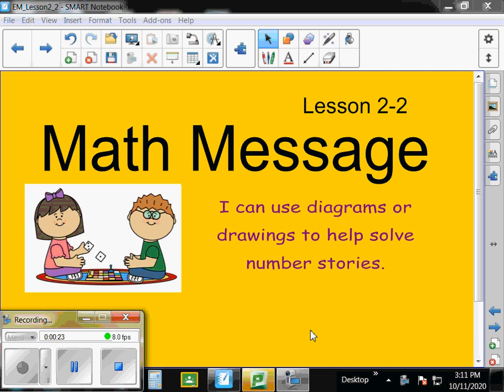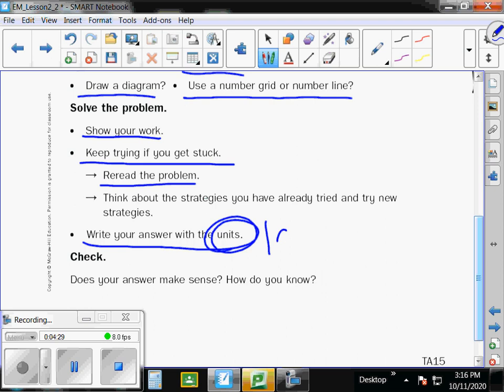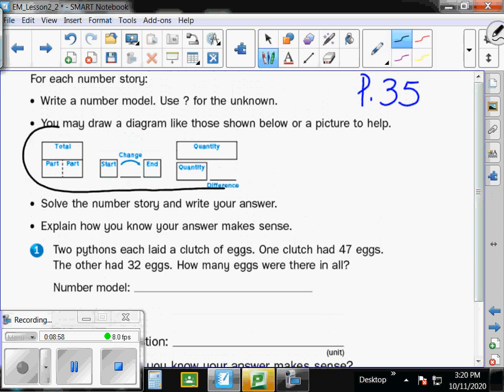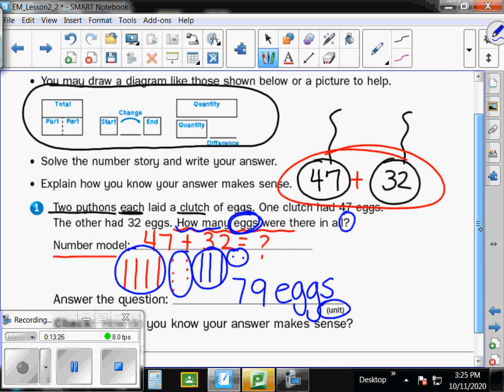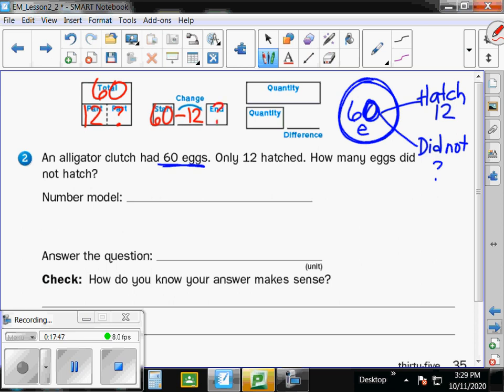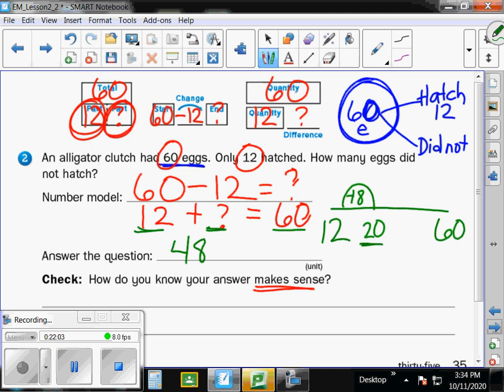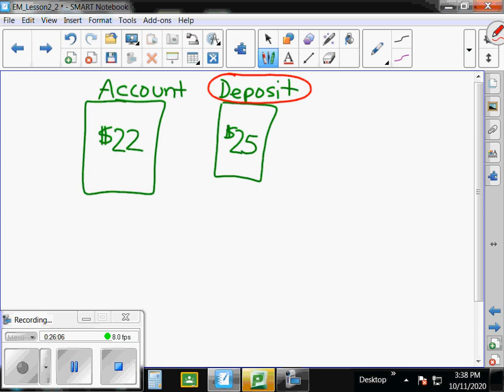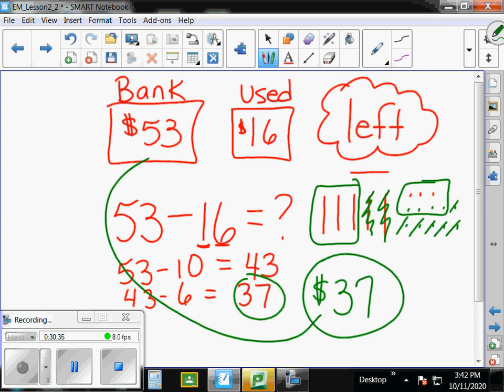Math Message 2_2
Every Day Math, 3rd Grade, Lesson 2_2